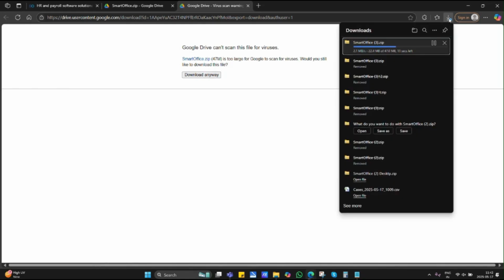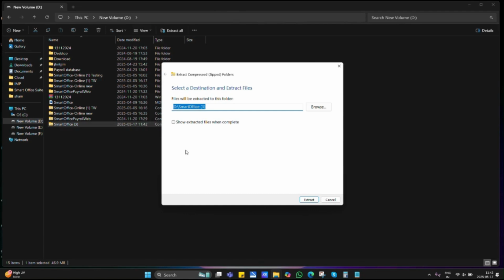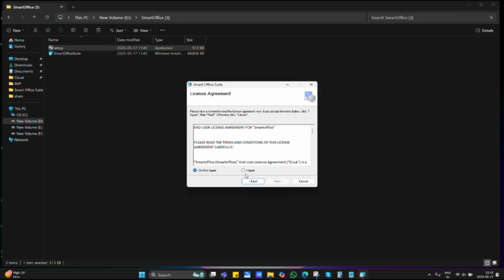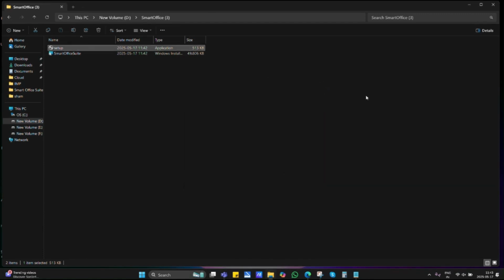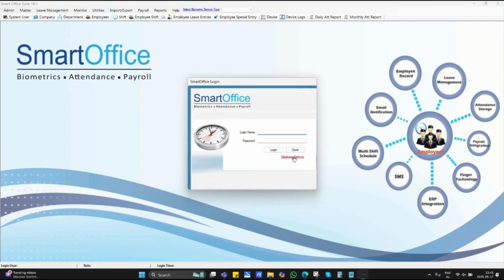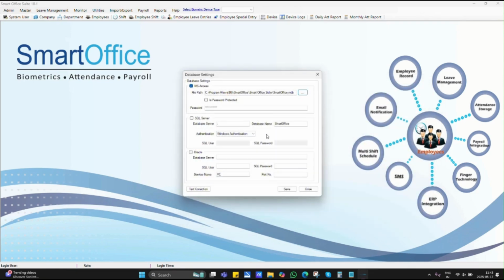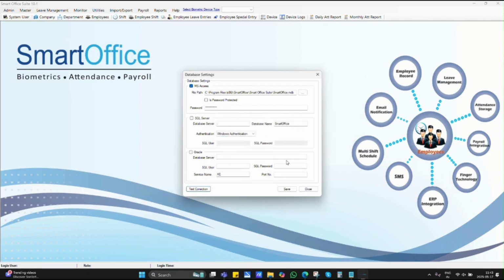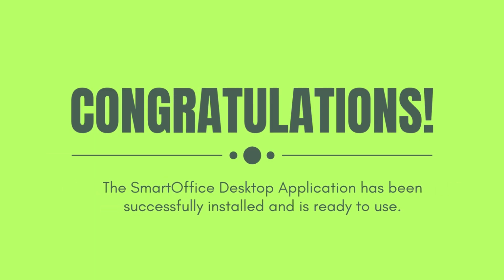How to Install SmartOffice HRMS Desktop Application | Step-by-Step Guide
This video will guide you through the complete installation process of the SmartOffice Suite — your all-in-one Biometrics, Attendance & Payroll software solution.

What You’ll Learn:
1. Where to download the desktop software
2. Step-by-step installation process
3. System requirements and setup
4. How to start using SmartOffice after installation

🖥️ Designed for HR professionals and system admins, this video makes onboarding smooth and easy!

✅ Why SmartOffice?
✔️ Easy Biometric Integration
✔️ Real-time Attendance Tracking
✔️ Powerful Payroll Features
✔️ Desktop-Based Secure Application